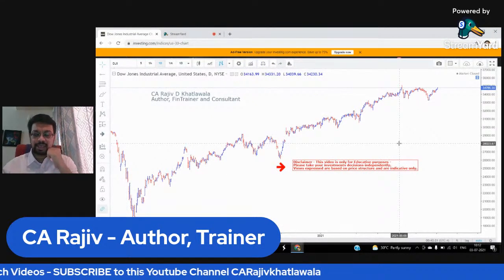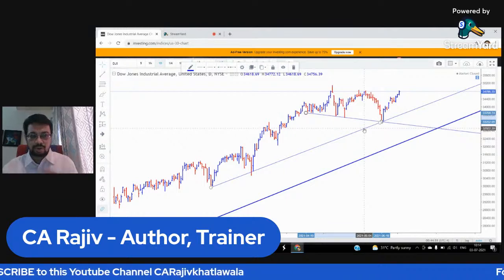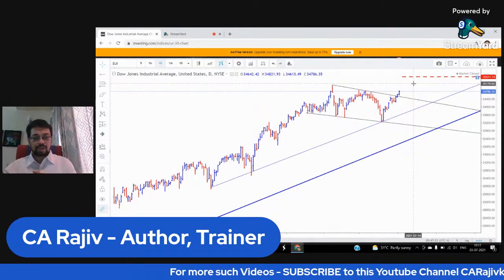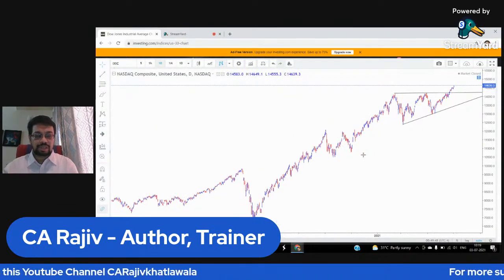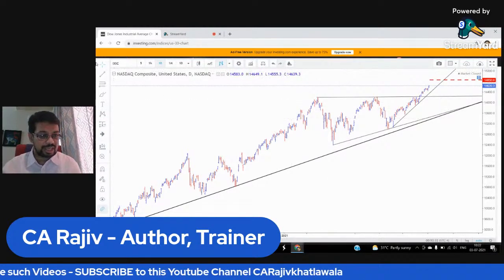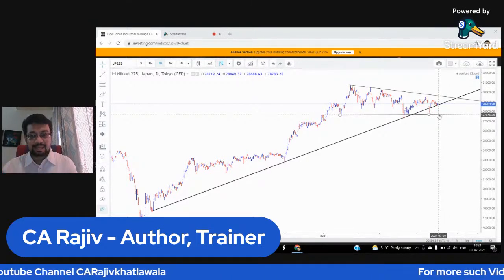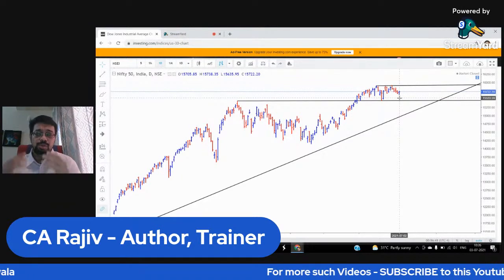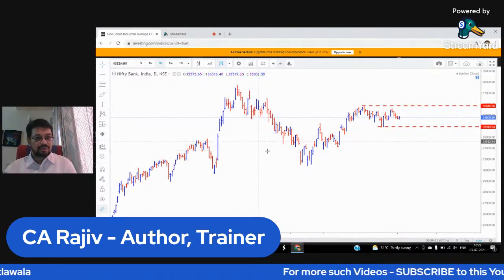WORLD INDICES Price analysis - DJI, NASDAQ, NIKKIE, NIFTY, BankNifty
Presenting an analysis of the key world stock market indexes including Indian indexes Nifty and Bank Nifty